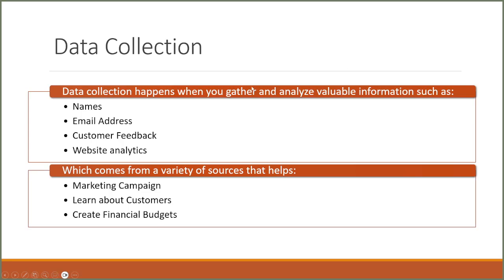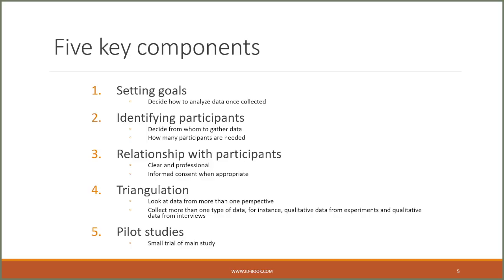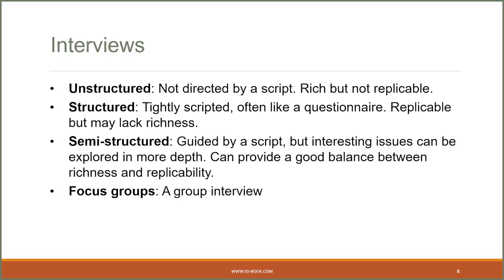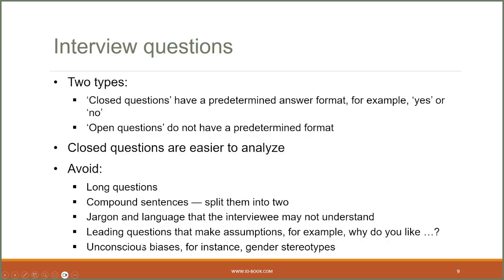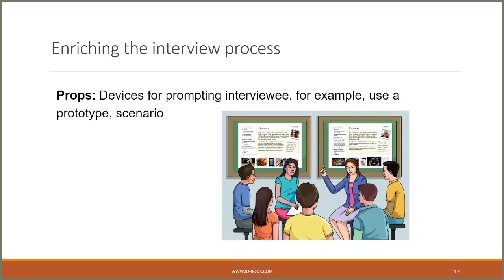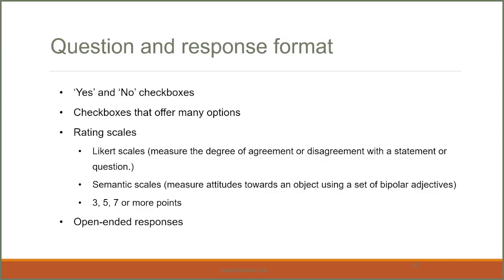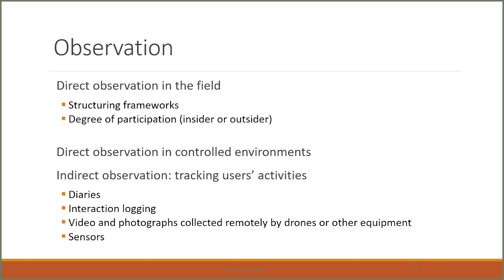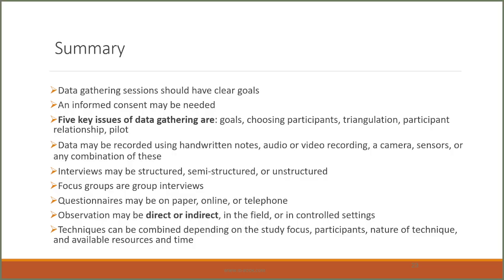Part1 Data Collection